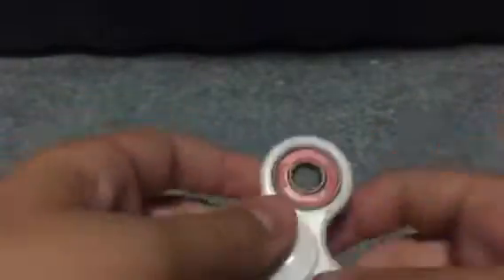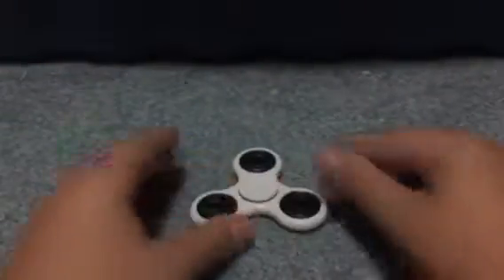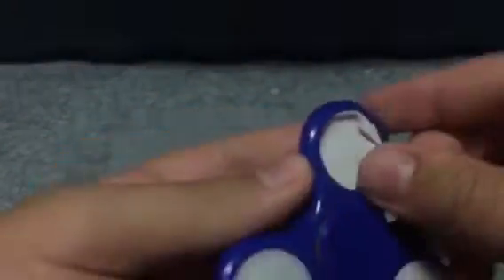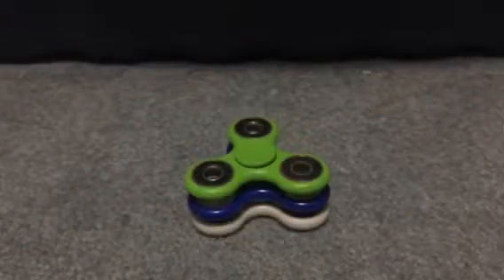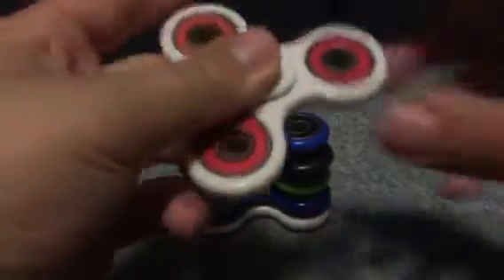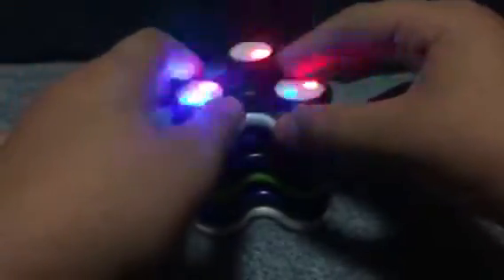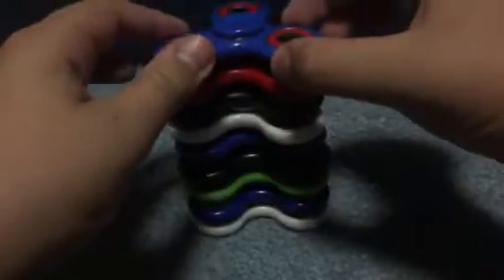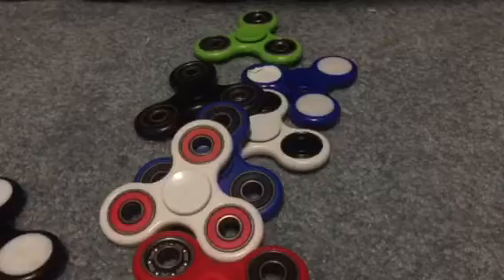Fidget spinner madness Thursday Fidget spinner stack